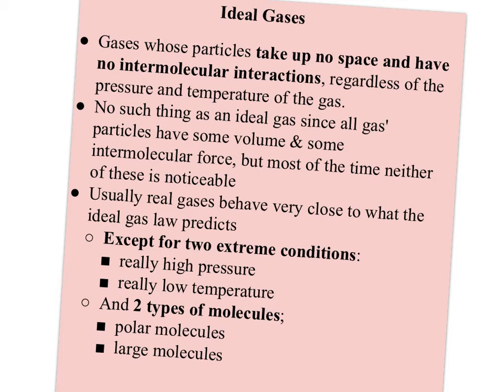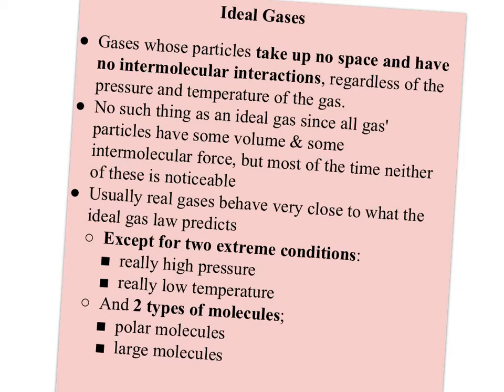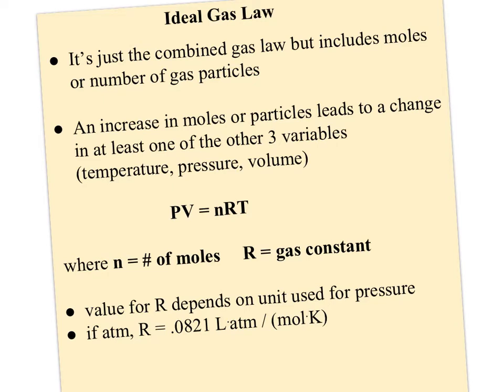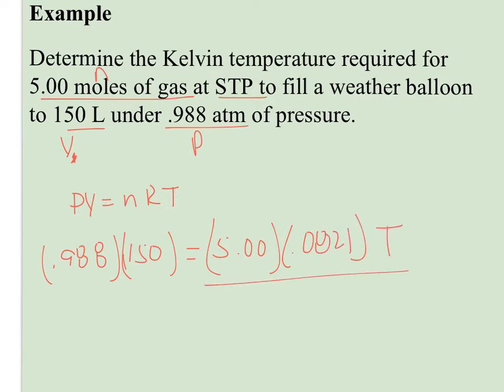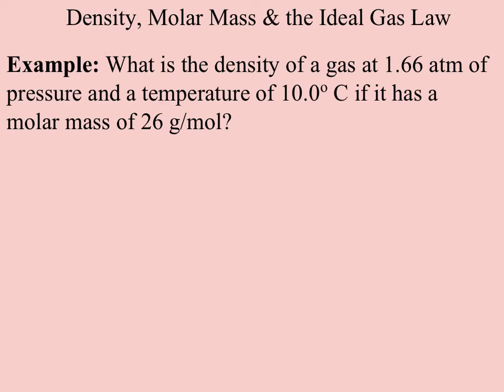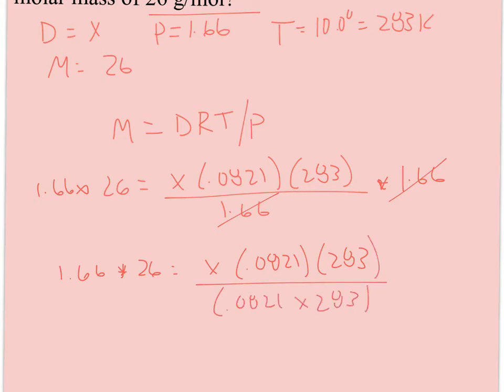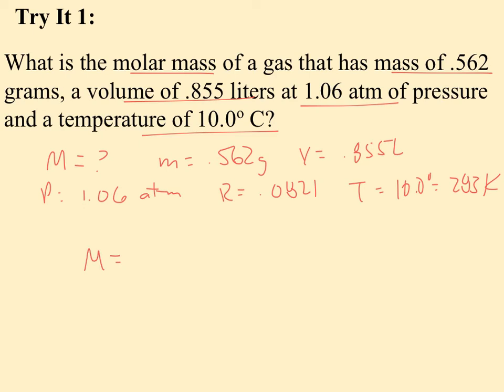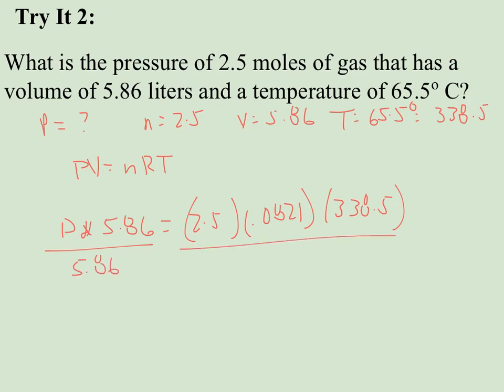69Chem4Everyone: the ideal gas law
Defines an ideal gas and compares/contrasts ideal gases and real gases; illustrates how to use the ideal gas law and manipulate this law to determine molar mass or density of a gas